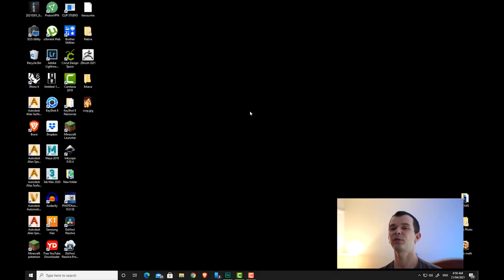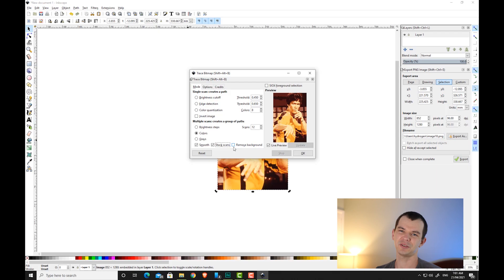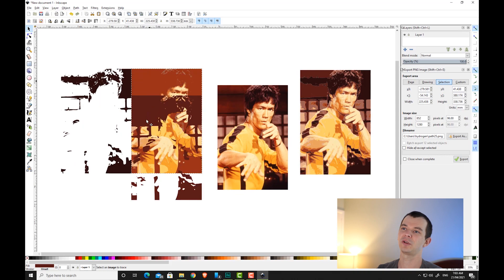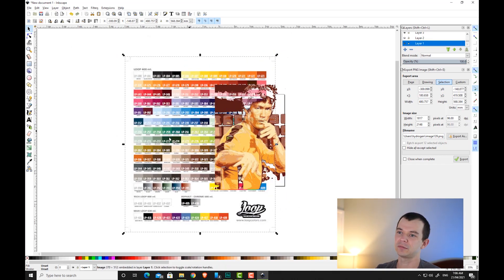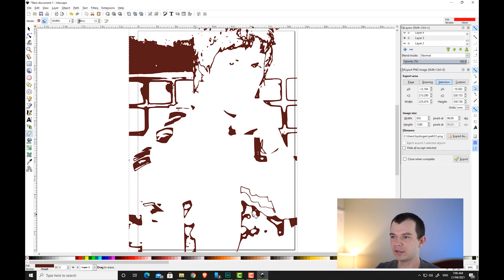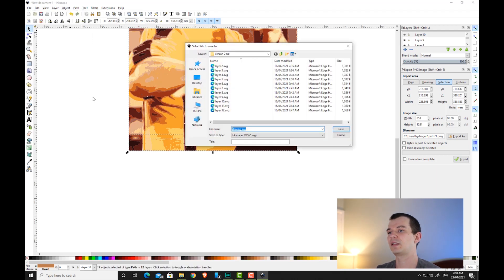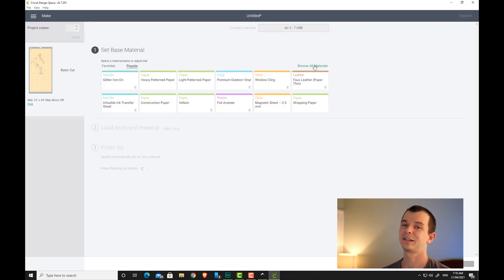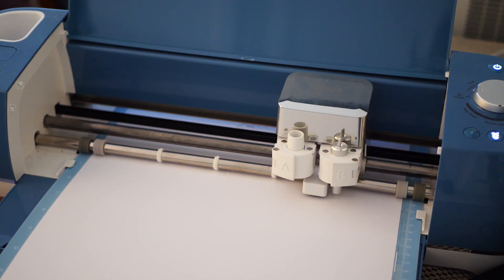Multi Layer Color Stencil using Inkscape and Cricut Tutorial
In this video you can learn how to create some multi-layered full color stencil of Bruce Lee using your cricut Explore air 2 and Inkscape software. We will go through the process of creating an awesome 12 Layer piece of art step by step to make it easy for anyone to follow along.

00:00 Introduction
00:26 Creating layers in Inkscape
05:55 Selecting spray can colors
06:30 Create stencil bridges
09:04 Cut stencils on cricut machine
14:09 Painting time!

Materials:
Machine: Cricut Explore Air 2
Paper stencils: 200 gsm Quill cardstock
Spray cans: Ironlak Sugar -Use whatever is available to you and has a great color range. Montana, belton, Loop, Flame are all great spray cans to use.

Inkscape is free software to create some unique art and graphics which can be downloaded here: